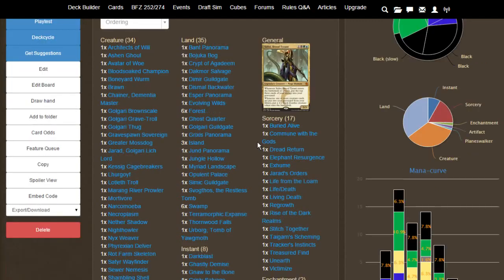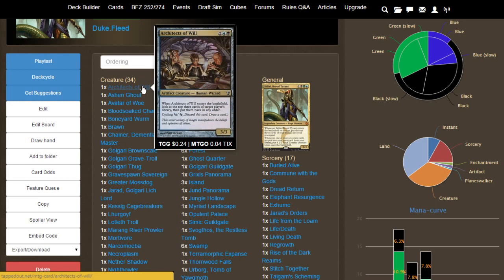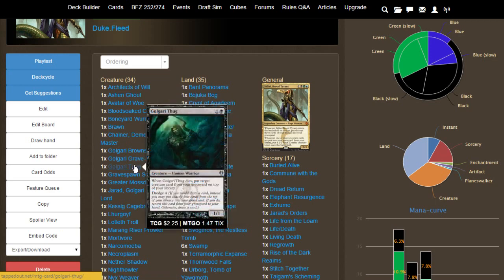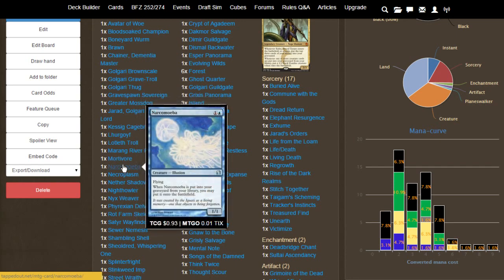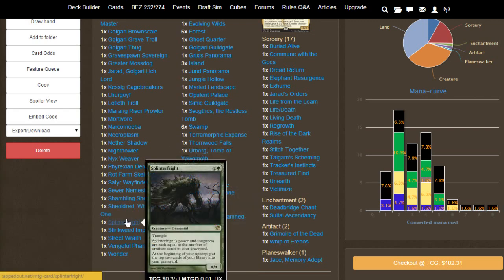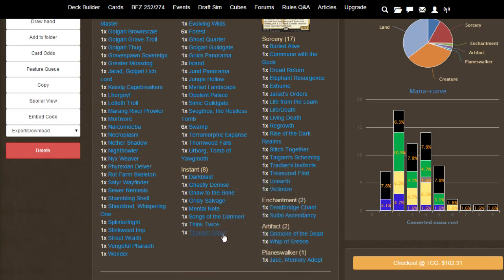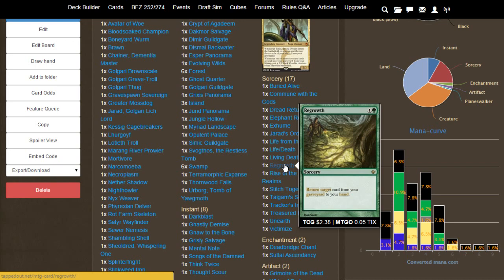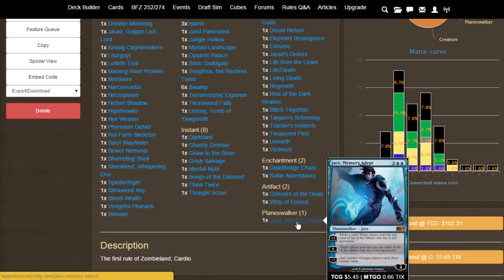Deck Tech Dudes: Sidisi, Brood Tyrant EDH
This is a review and deck tech of an EDH decklist Brian came up with in his sleep!